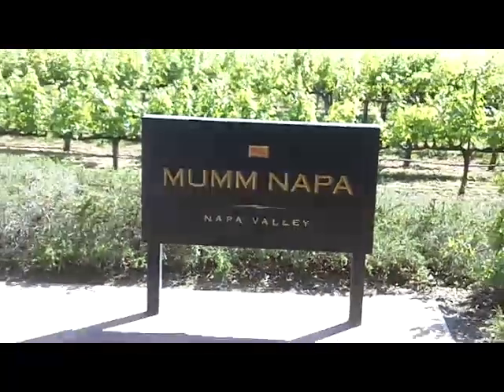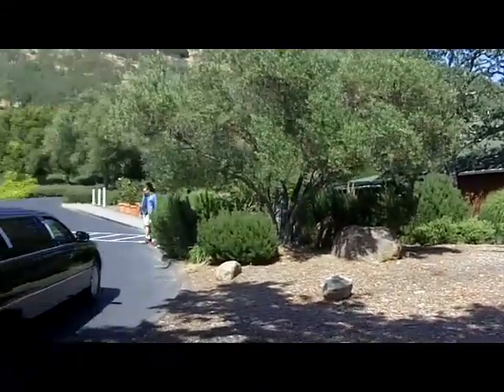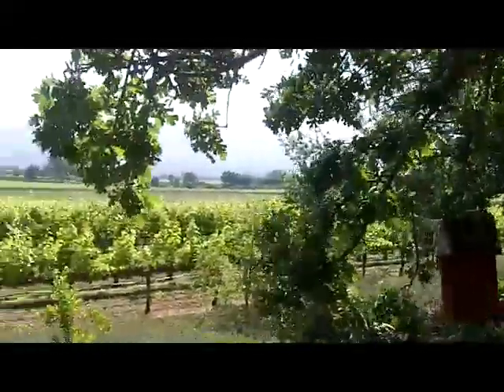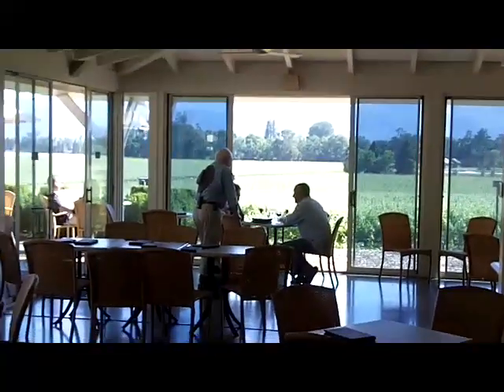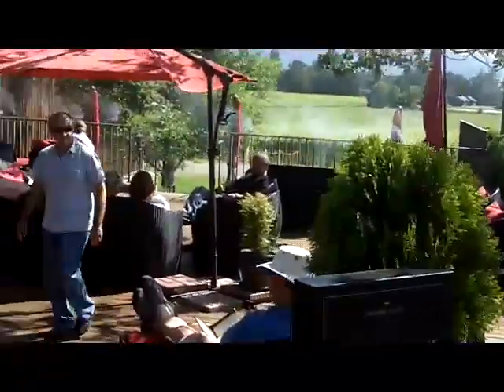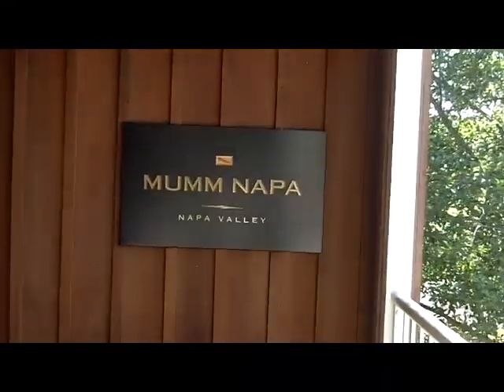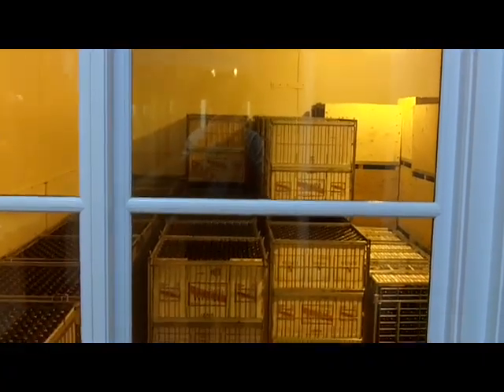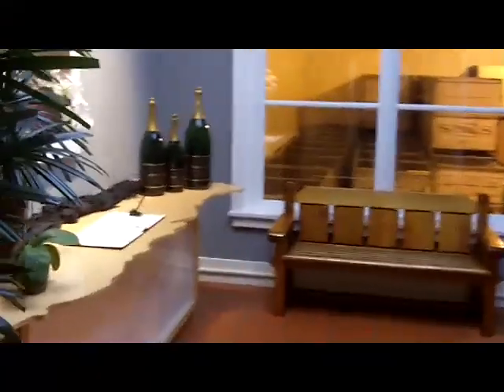Mumm Napa Amicis Tours.MOV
Mumm Napa is the American home of this revered French Champagne house, and this winery and tasting room is very popular with good reason. They pour wonderful sparkling and still wines both outside and in with great views of the valley. They have a world glass photo gallery and a nice gift shop. Part of the Napa Valley Wine Tour Apps